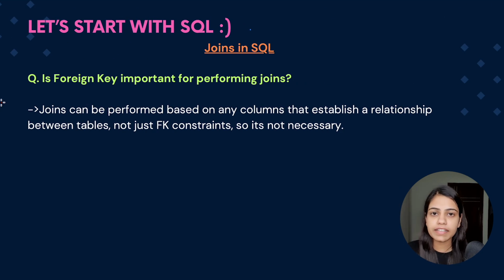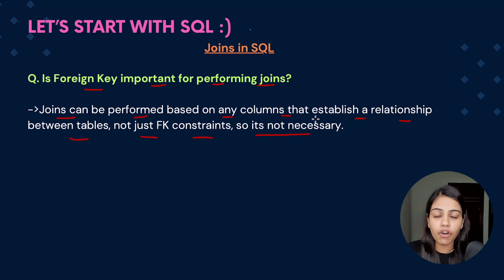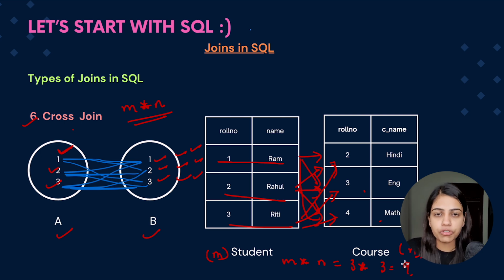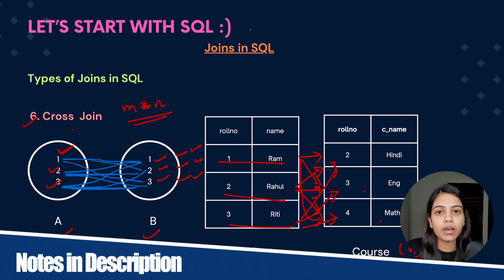L28 : Joins in SQL | Complete SQL Course 2024 | Jobs | Placements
In this video, we will learn about Joins in SQL.